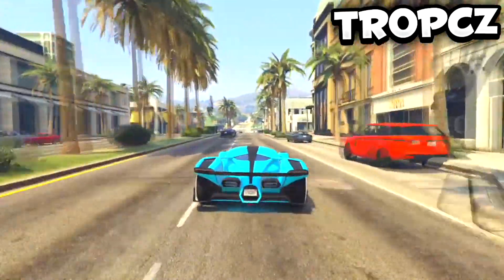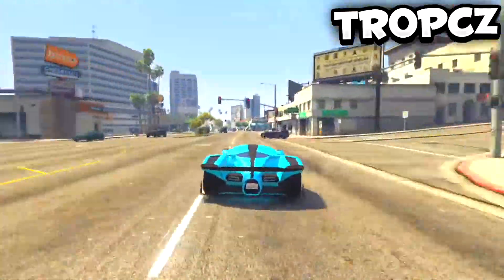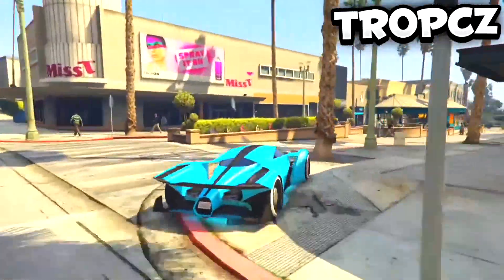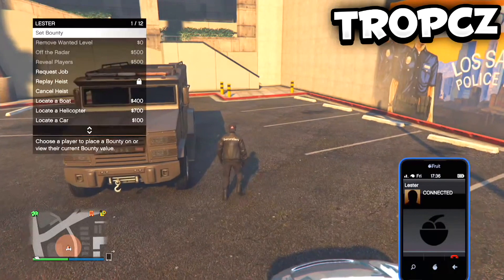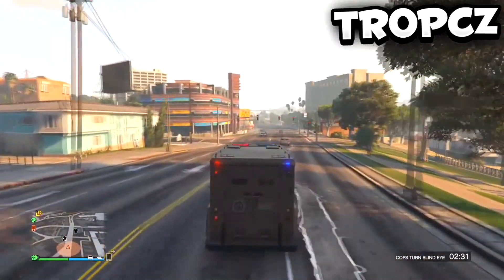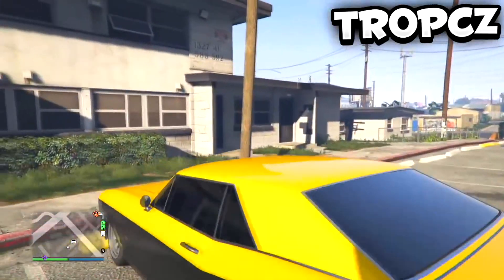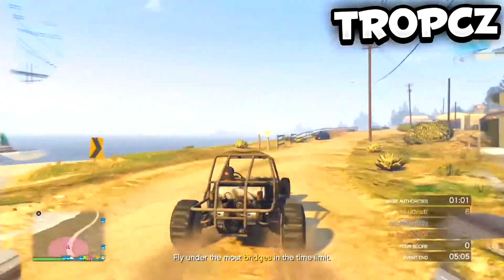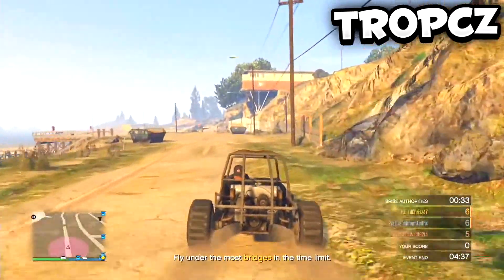GTA 5 Online ''FREE RARE CARS'' 1.34/1.29! 3 Cool Secret Cars Some STORABLE PS4/XB1/PS3/Xbox 360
GTA 5 ''FREE RARE CARS'' 1.34/1.29! Top 3 Secret Vehicles - Some STORABLE - Vehicle Locations (PS4/XB1/PS3/Xbox 360) After Patch 1.34 and 1.28 - This video is for those who don't know about these locations or may have forgotten about these vehicles :) Spawn Locations Secret Rare Cars are old but they are still working. Peace!

PrestigeGaming! ▼▼▼
for Glitches, Tips & Tricks for Tom Clancy's The Division, BO3, Fallout 4 and other games! Watch a Black Ops 3 Unlimited CRYPTOKEY GLITCH

⇨BUY DOPE INTRO/GFX For Cheap! .

-Xav, PmHD